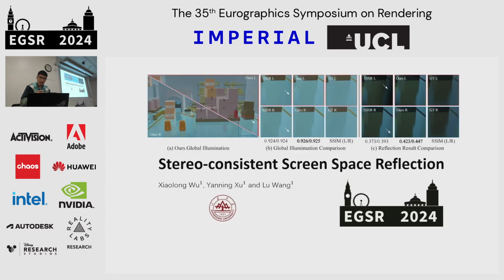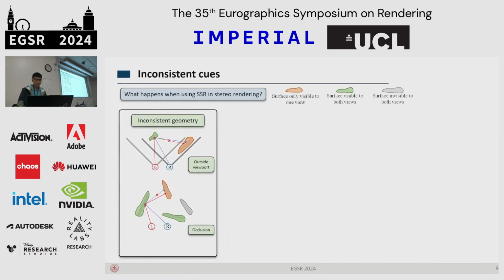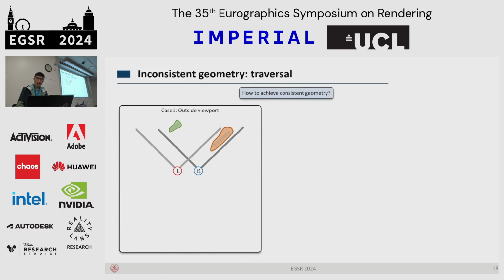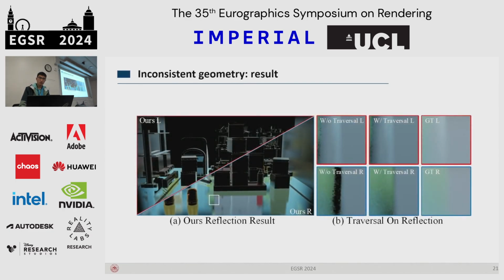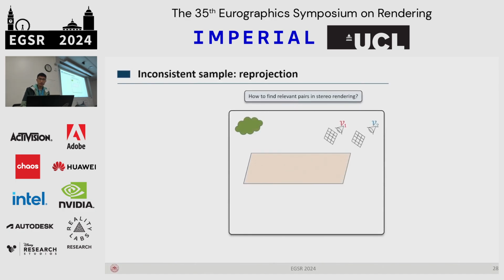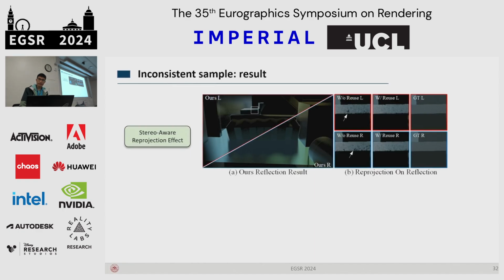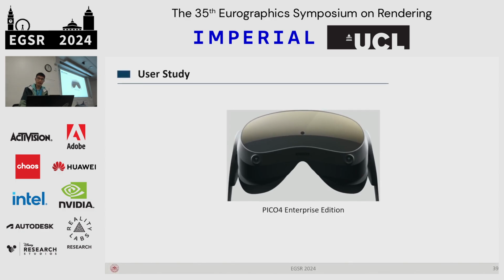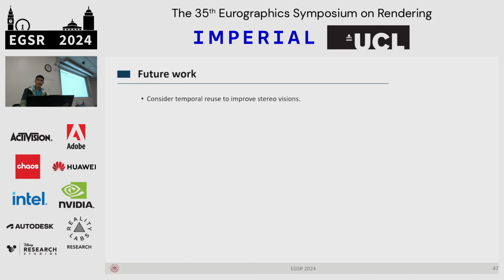EGSR2024: Stereo-consistent Screen Space Reflection